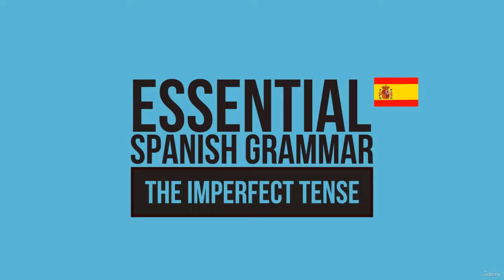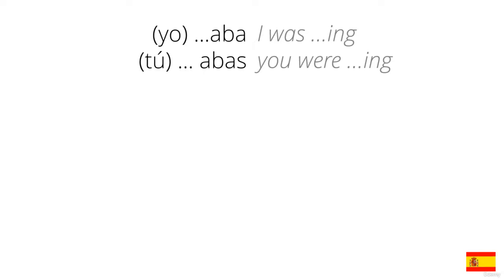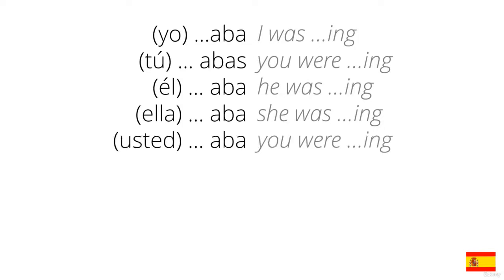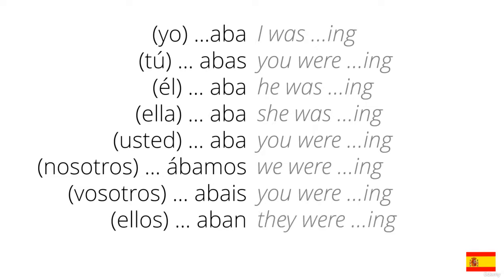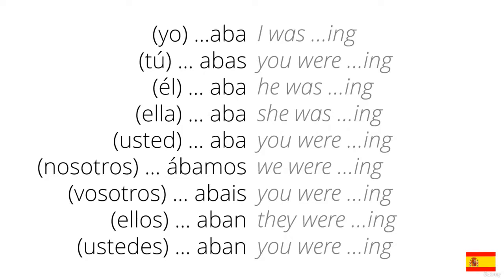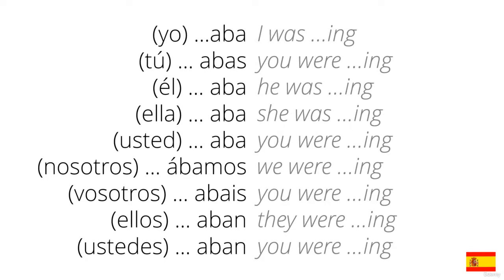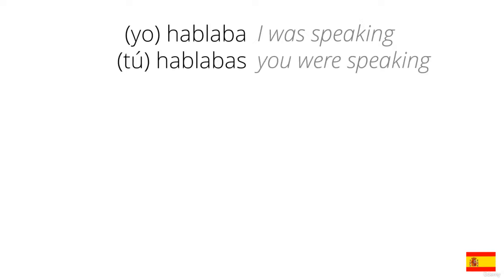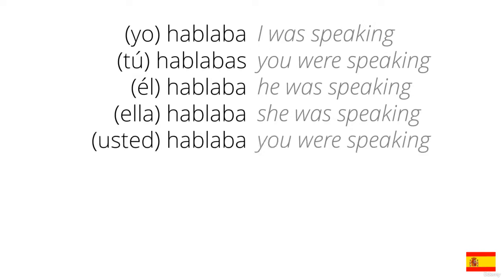8 Essential Spanish Grammar : The Imperfect Tense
8 Essential Spanish Grammar  : The Imperfect Tense